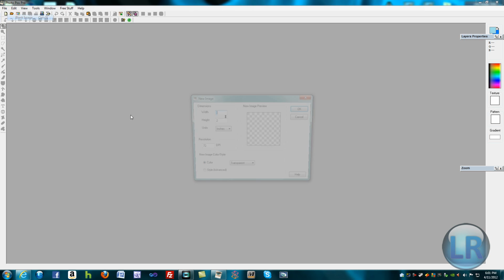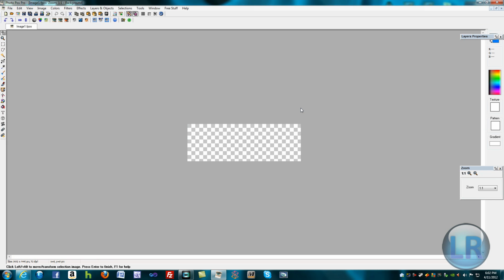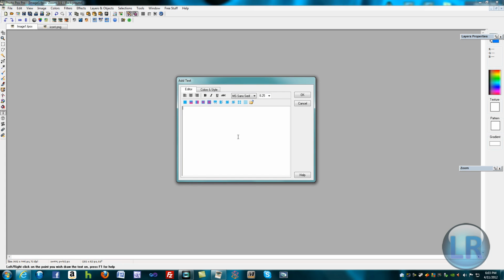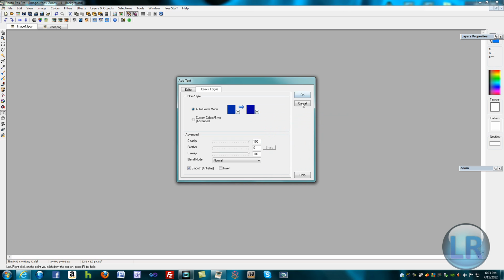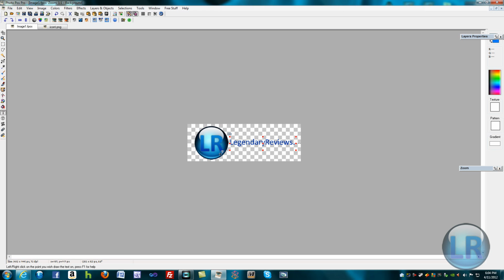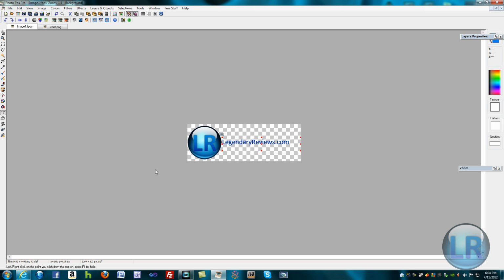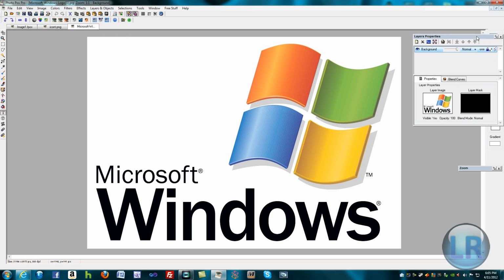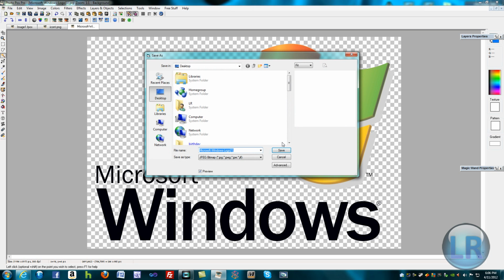How to make a watermark?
In this video I show you how to make a watermark with Photo Pos Pro a free photo editor.